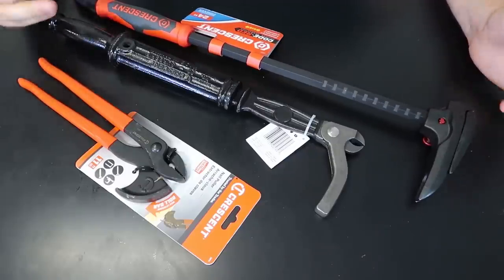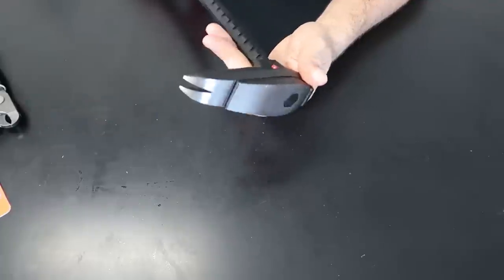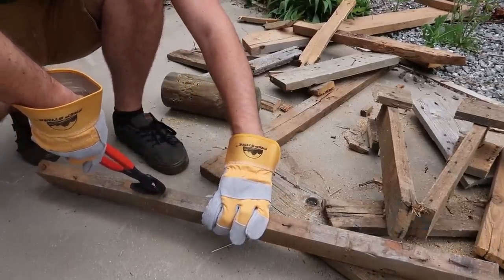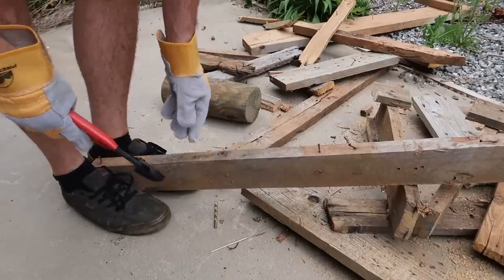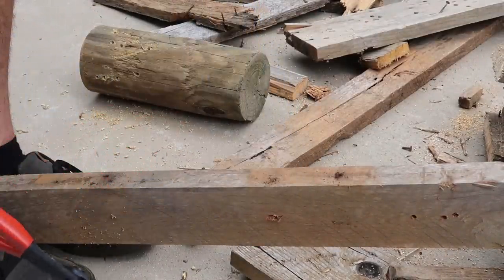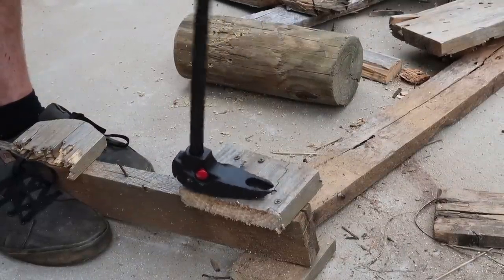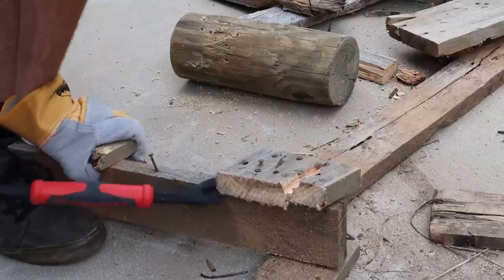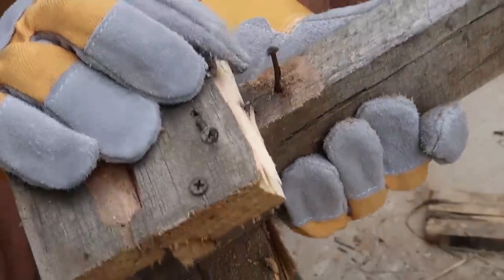Best Nail Puller